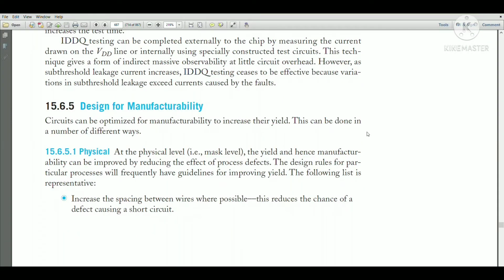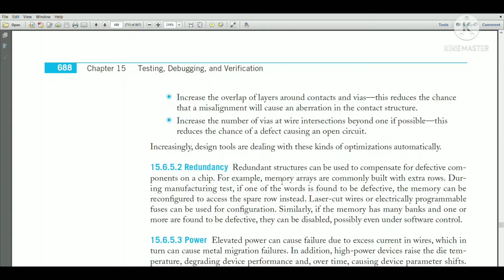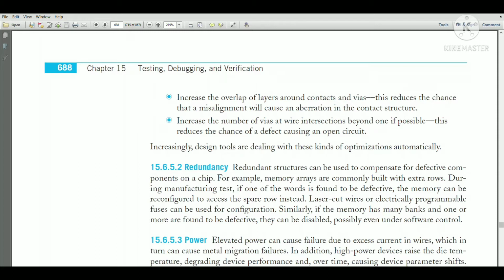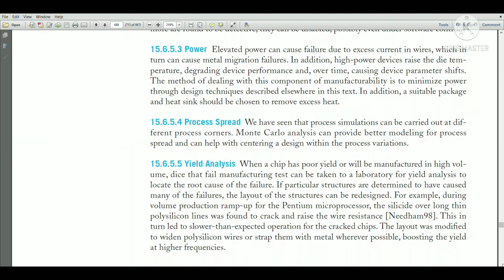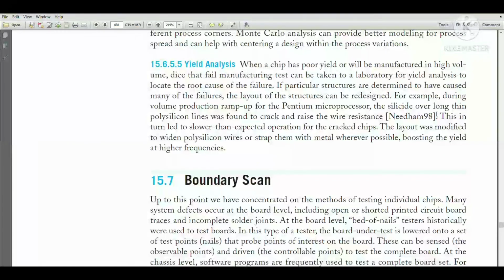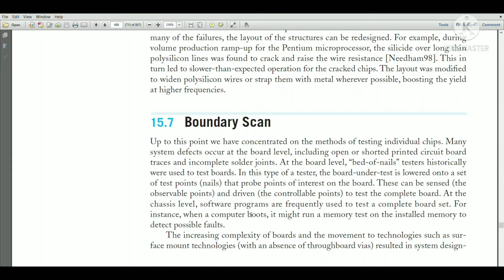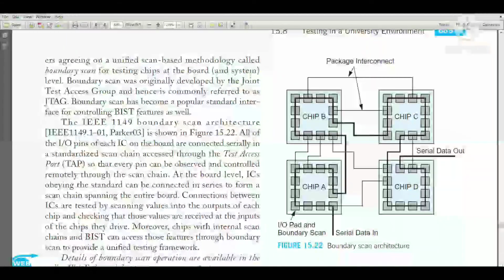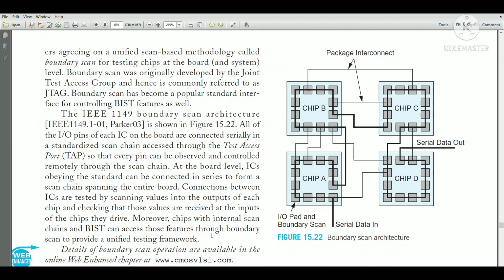Lecture-19|VLSI System Testing| Design for Manufacturability and Boundary Scan (JTAG)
Subject - VLSI System Testing
Semester - II (M.Tech, Electronics & Telecommunication)
University - Chhattisgarh Swami Vivekanand Technical Univesity (CSVTU), Bhilai.
Topic - Design for Manufacturability and Boundary Scan (JTAG)

You will get the answers to these questions in this lecture:
What is design for manufacturability? What are the different criteria underneath it? Why we need boundary scan technique? How it is done?